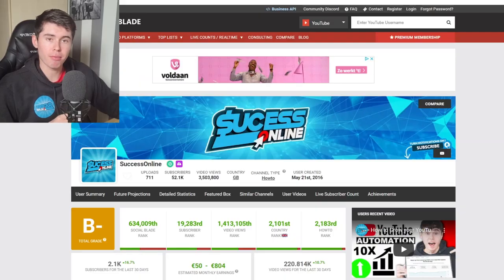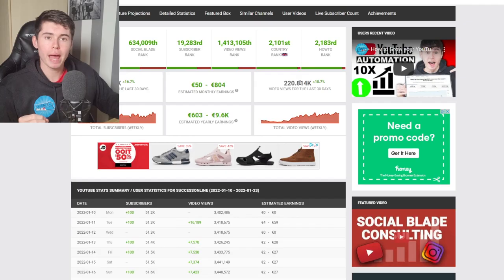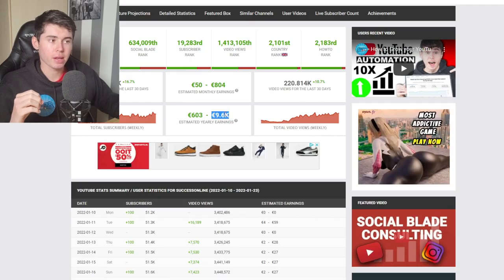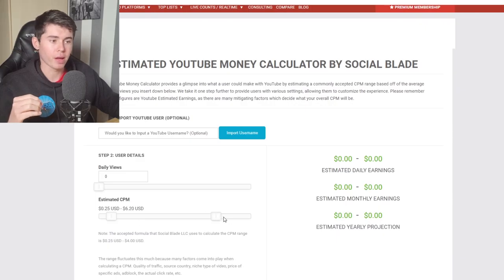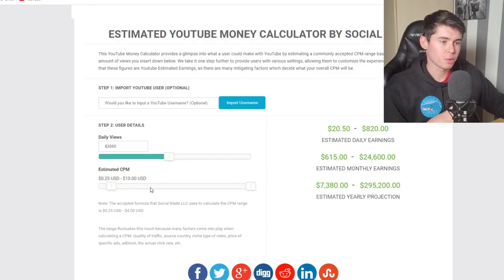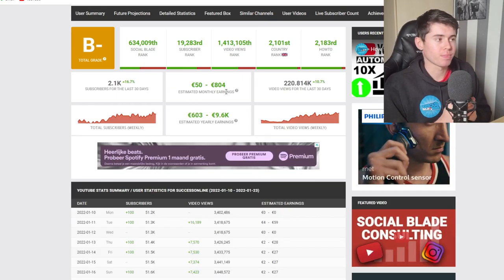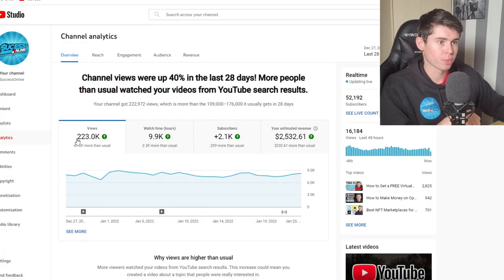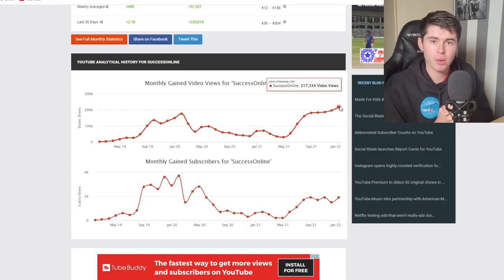Socialblade VS my ACTUAL earnings | Can you Trust Socialblade?